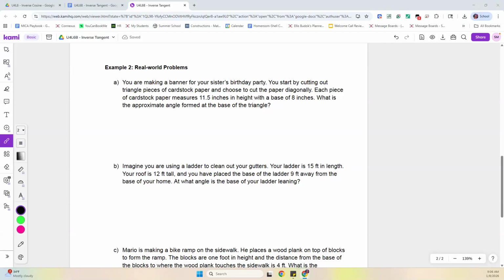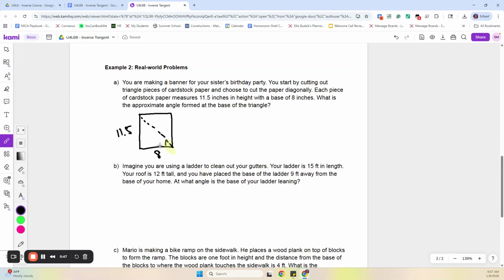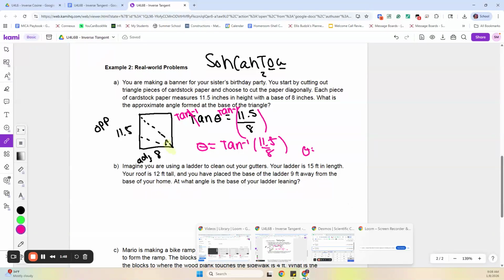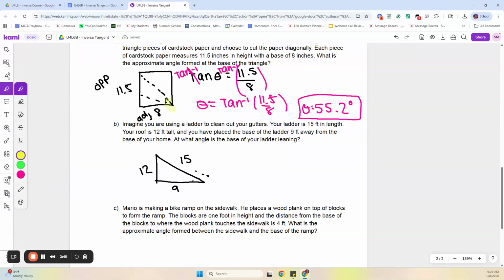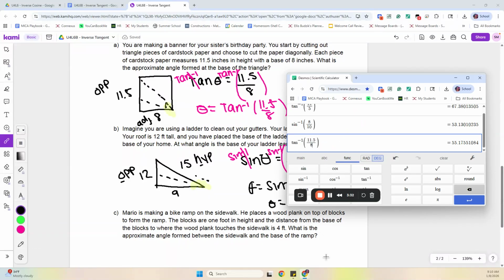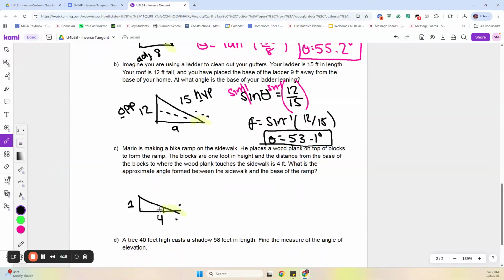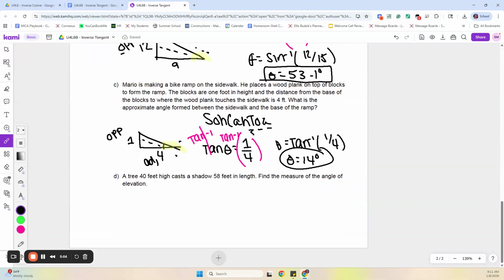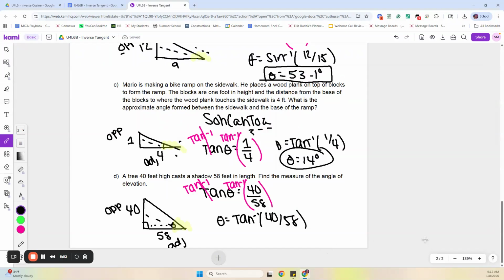U4L6B Example 2 Real world problems